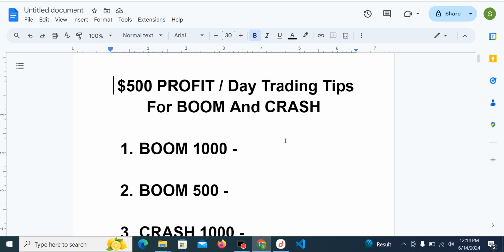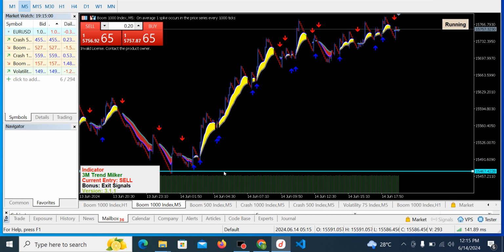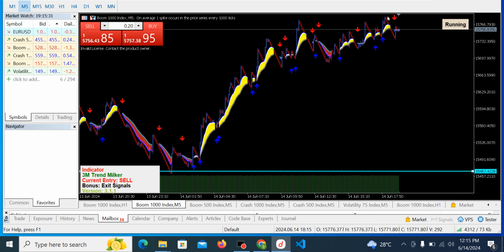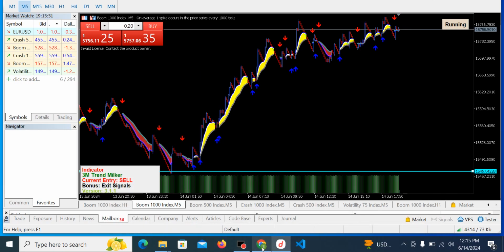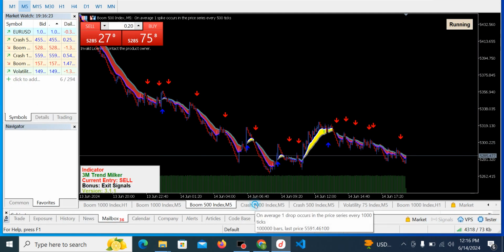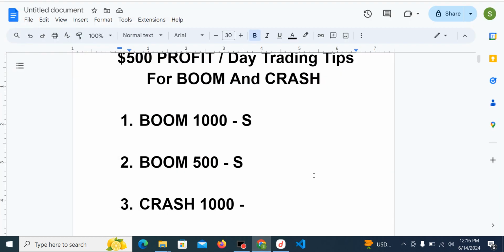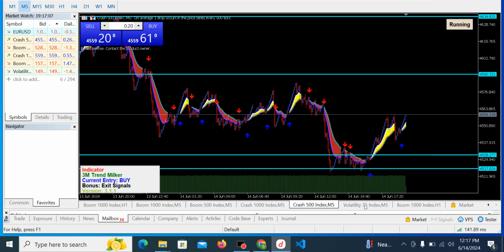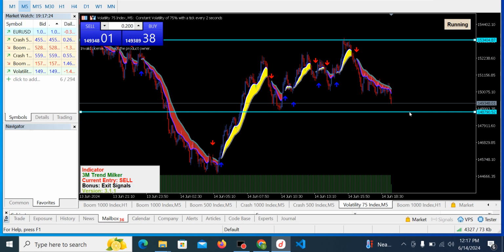🔴 MAKE $500 TRADING BOOM AND CRASH Vol. 929